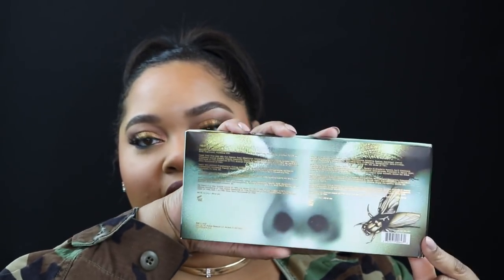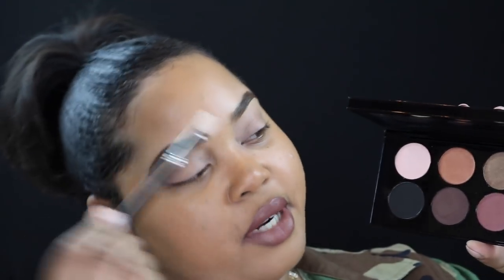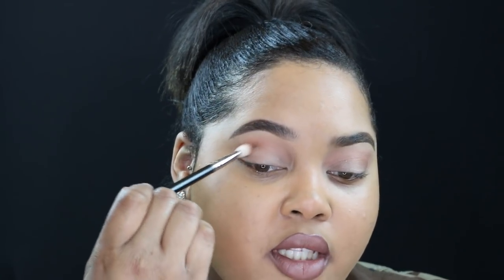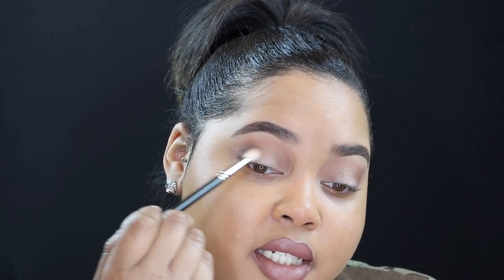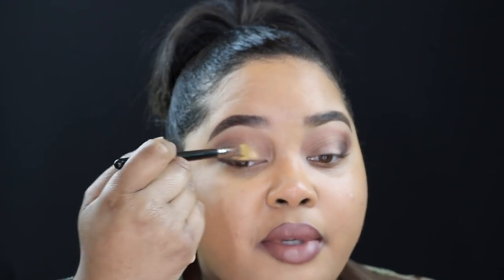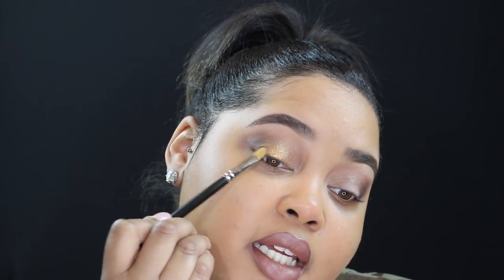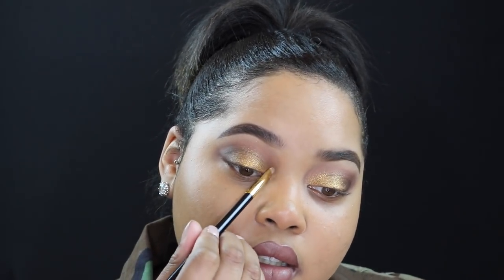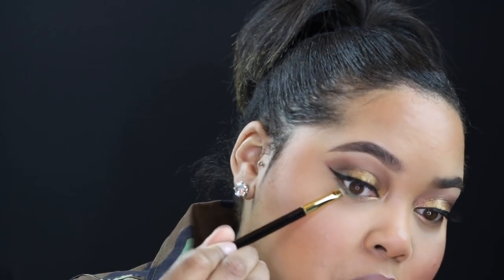Pat McGrath Labs Mothership II Sublime Review + Swatches + Tutorial | KelseeBrianaJai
Hi darlingssssss! In this video, I will be reviewing, swatching, and demoing the highly anticipated Pat McGrath Labs Mothership II Sublime Eyeshadow Palette! I'm so ecstatic to finally have this baby in my collection! Watch to see it in action! Smooches, Kelsee

All Over Setting Powder// MAC Careblend Powder Medium Dark

What’s Up! My name is Kelsee Briana Jai, and I am OBSESSED with all things beauty related. I have worked as a Professional Makeup Artist for more than a decade. I have diligently studied the craft of Makeup Artistry my entire life, and here on my channel I will share all of my tips and tricks with you. My YouTube channel is centered on all things beauty where you will find makeup tutorials, unbiased reviews on beauty products, and all things glam. I hope you find yourself at home and enjoy my collection of videos! Smooches…KelseeBrianaJai